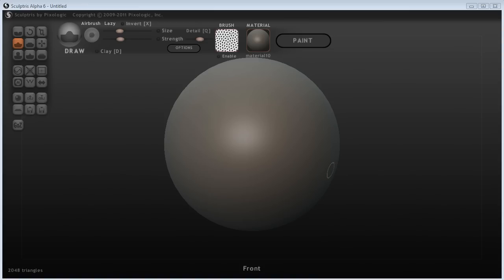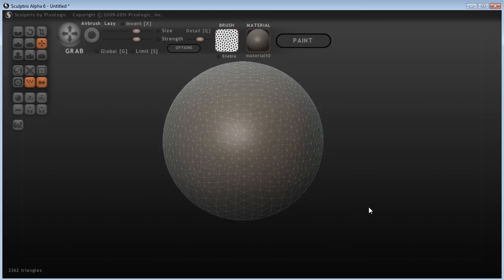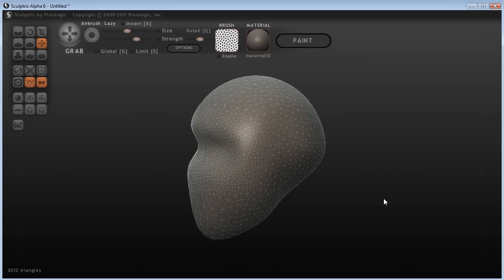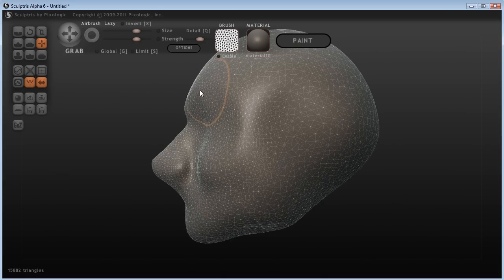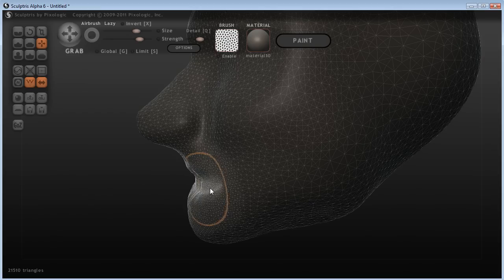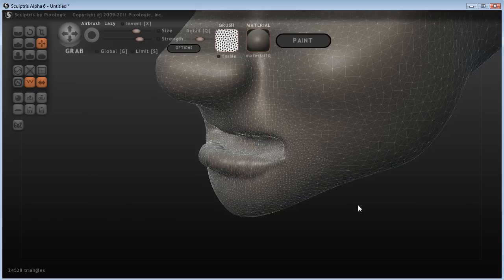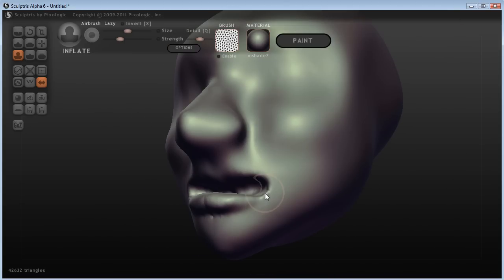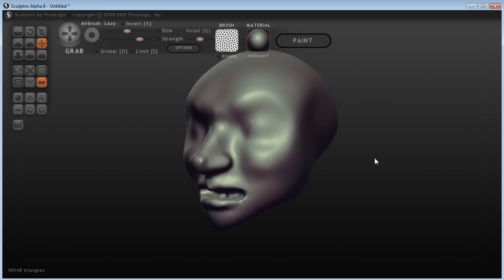Sculptris Basics Tutorial - Female Head 1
Just a simple example of sculpting in Pixologic Sculptris for new users.

Presented as is. Skip ahead if you find it boring.